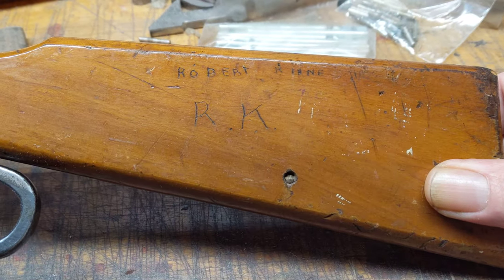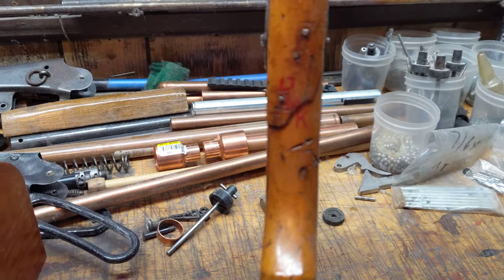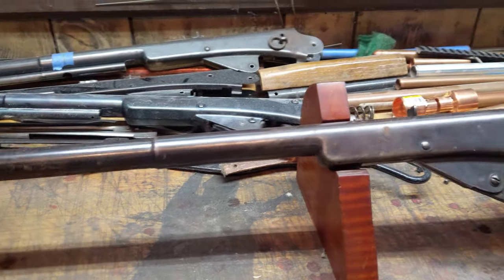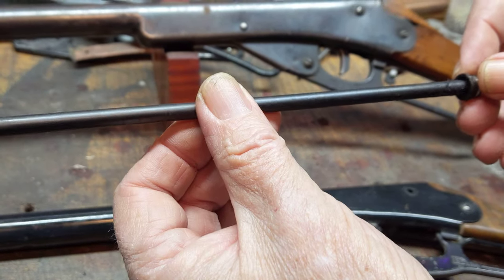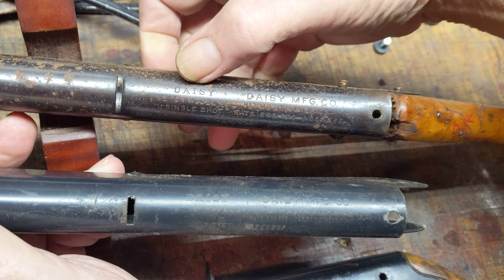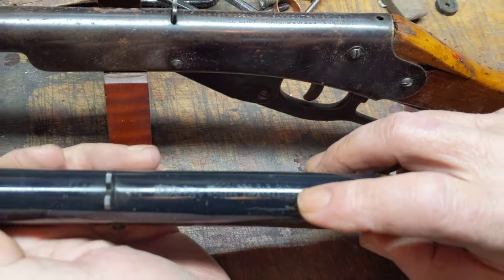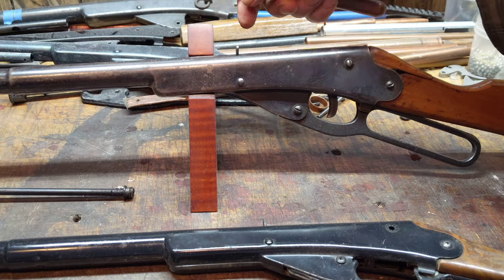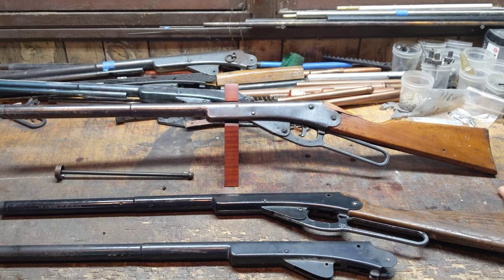A Daisy #101 Model 36 muzzle loading single shot BB gun joins the Remuda! Part 1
Greetings All,

It's a happy day here at Restomod Daisy as our most recent acquisition joins the Remuda to patiently wait for it's rebirth as a jackleg Restomod Daisy #101/195 Model 36 Black Bart Special! I've wanted one of these guns since early last year after completing a repair job for a client whose gun required new seals and a bit o' rework. I was impressed with the velocity the little gun is capable of and entranced with the muzzle loading aspect.

Our specimen  has the expected seal issues but is complete and not in terrible shape. I have a butt stock selected and am pondering whether to install a fore arm or not as well as developing a Buzz Barton style tube sight package for the little beast.

We'll see what shakes out after getting the gun apart and sussing out the seal issues!